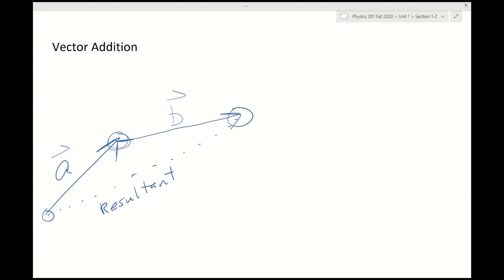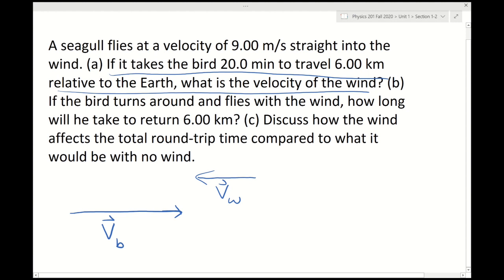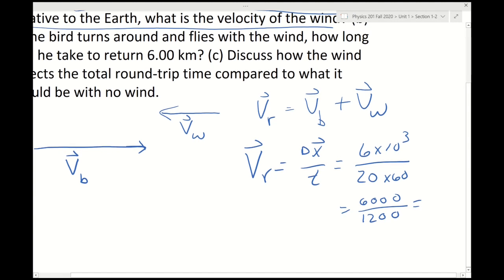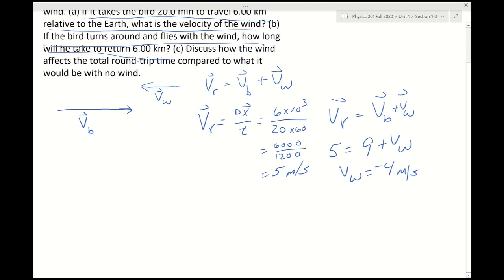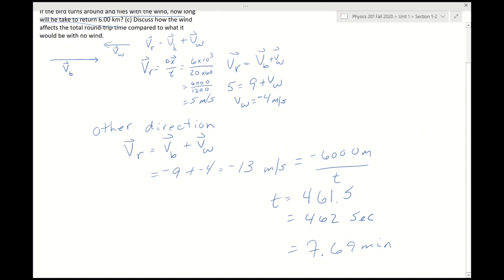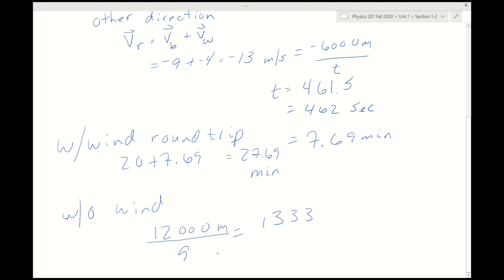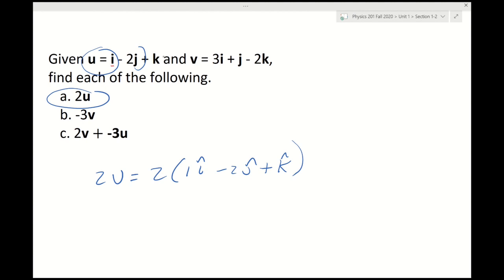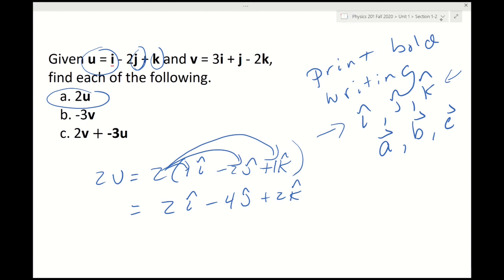Phys 201 Section 1 2d